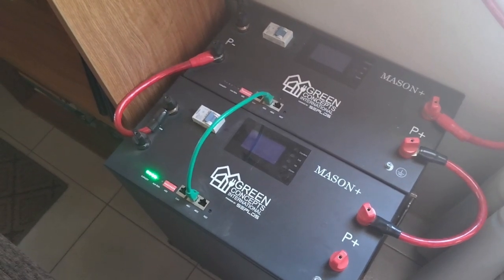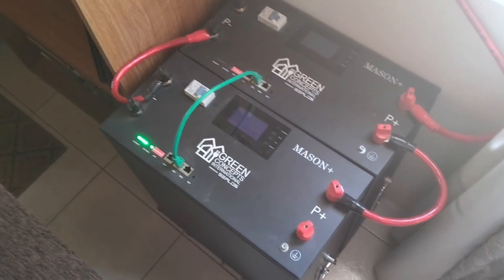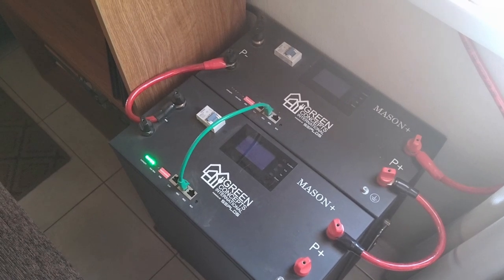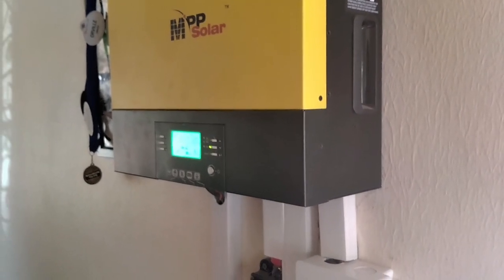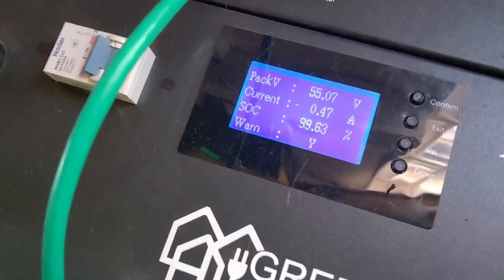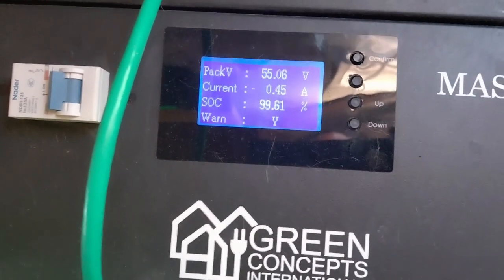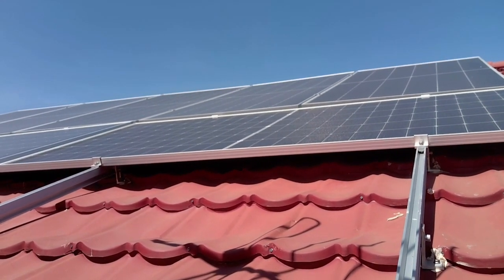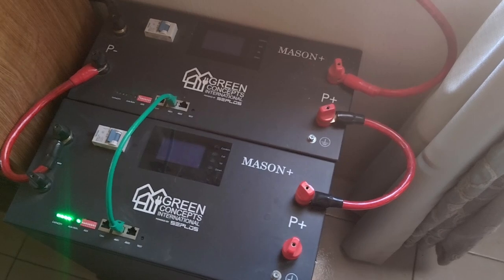Transform Your Home with Solar Power: The Ultimate Guide to the World of Home Solar Systems.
How to Save Money from the Sun with a Hybrid Solar System: You will get so much electricity freedom and quick returns when you invest in a proper solar system.